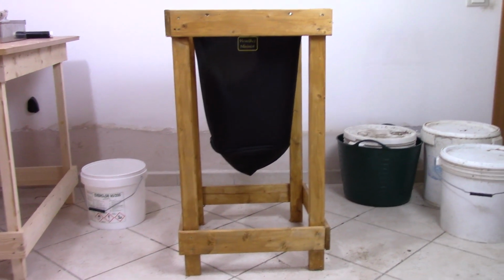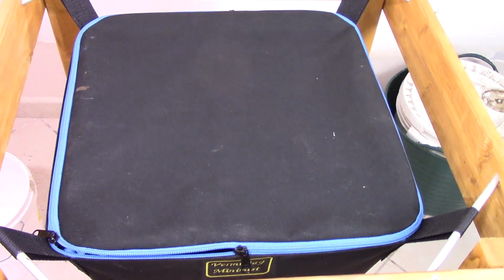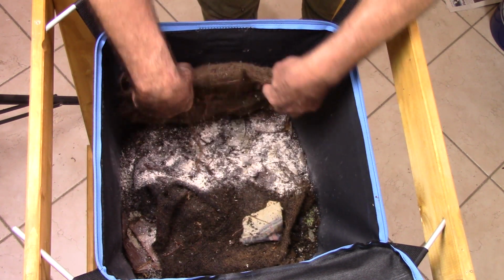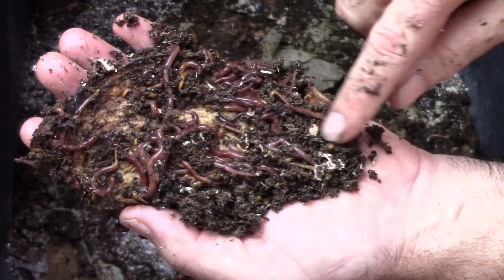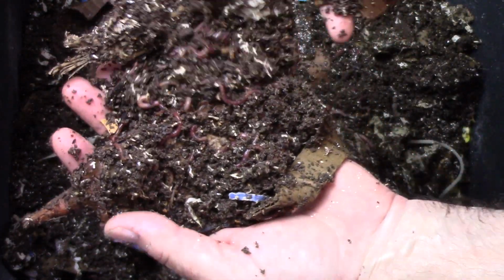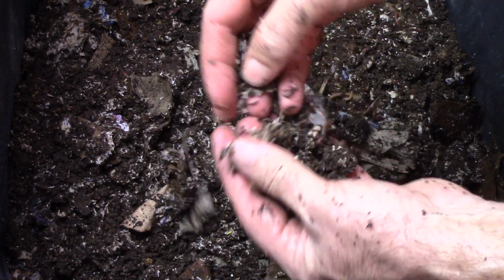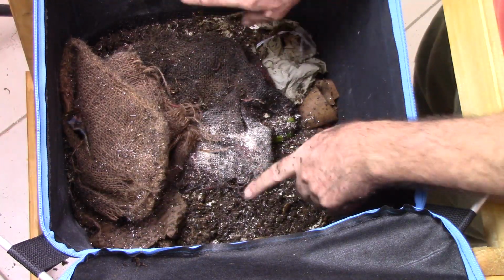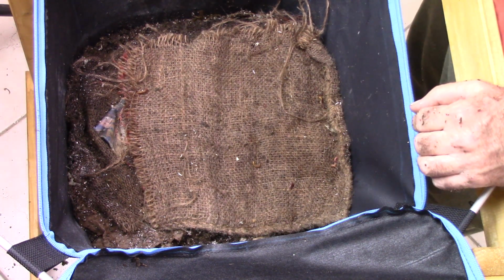VermiBag Ep 164 Update #1 VermiBag Minimist "The No Frills Down To Business Bag"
This is the first update on the new VermiBag Minimist. This system has been running for almost a month now and is doing great. I had expected to have more condensation in the bag, but I'm not getting it. I do get a little on the sides but the lid has always been dry. The worms are very happy in the bag and I haven't had any climbing the sides of the bag. which is always a sign that there is something that the worms don't like. normally indicating there is not enough oxygen in the system.

Hopefully over the next couple months there will be a lot more updates on how this bag performs as it was sent to several people in different areas. dry to wet. to try out.

Overall I really think this is going to be the perfect starter bag for people as it will be a a much lower cost that other VermiBags. and for being only one color. I still think it looks pretty good!